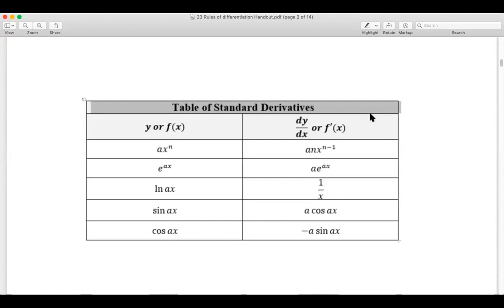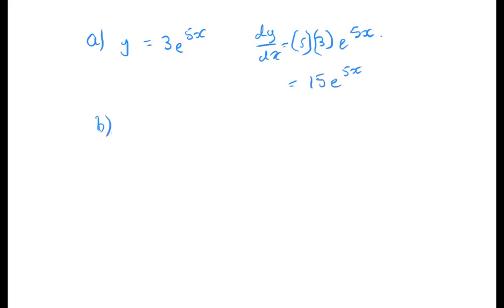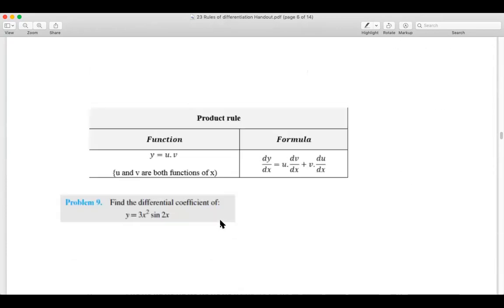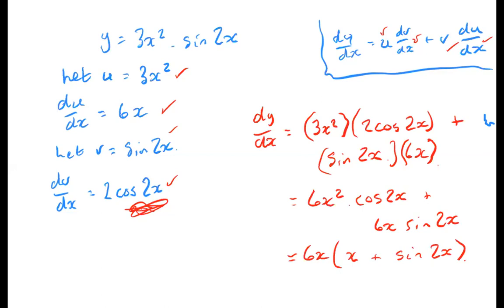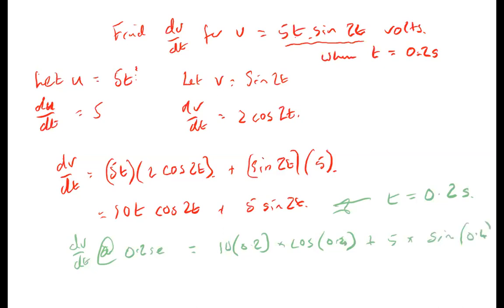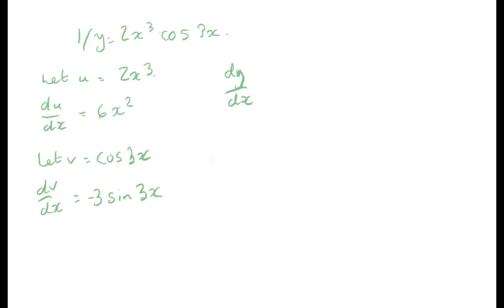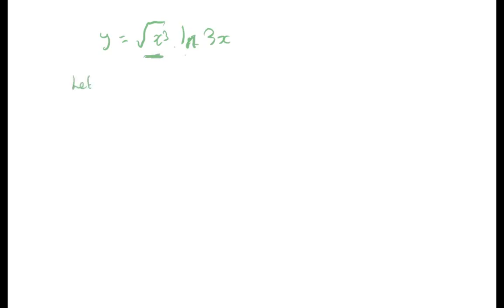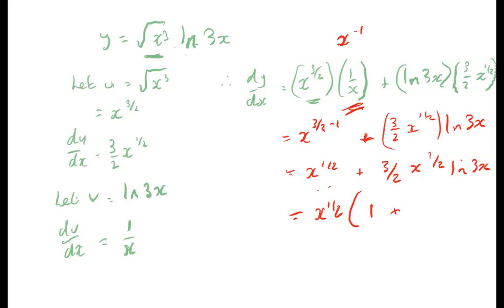21st Apr 20 Rules of differentiation